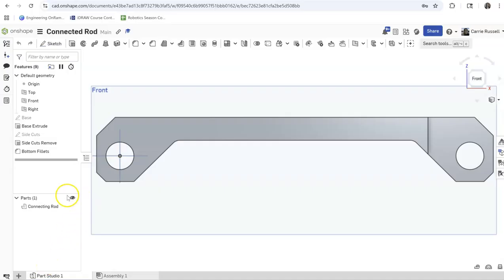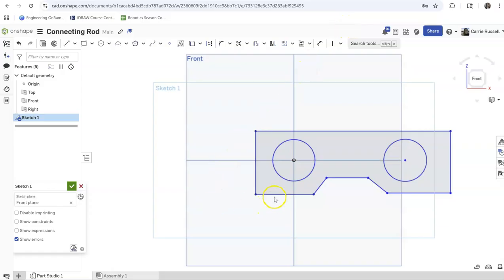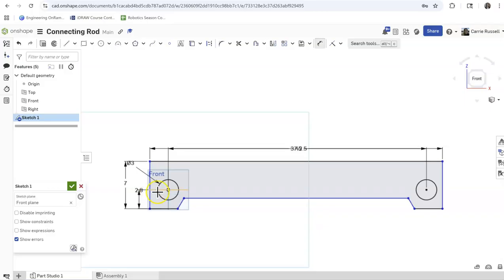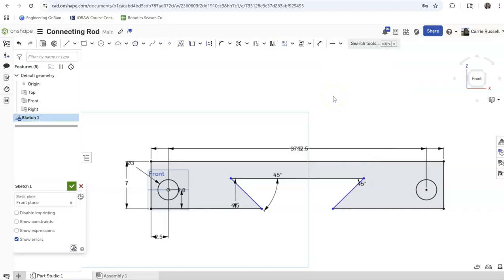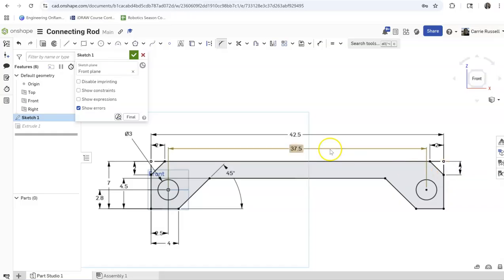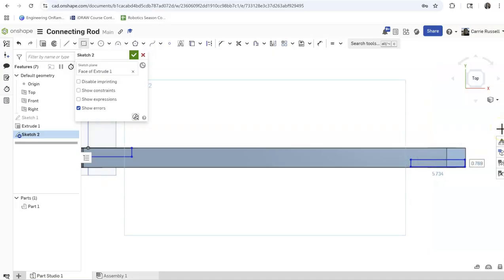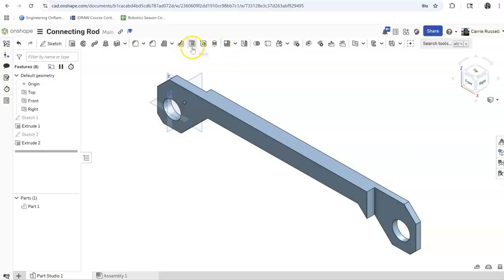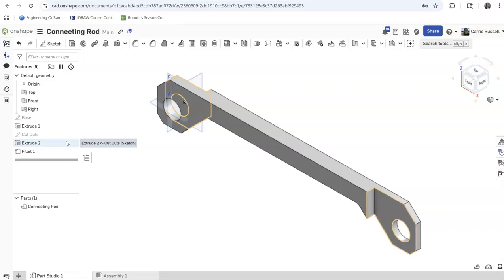OnShape Connecting Rod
This is the updated video for students to watch to help them make the connecting rod